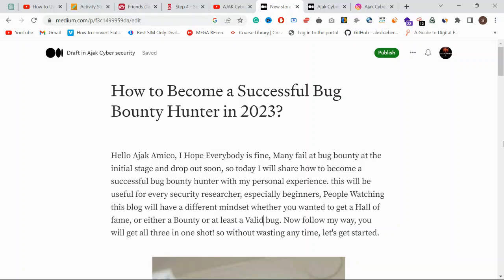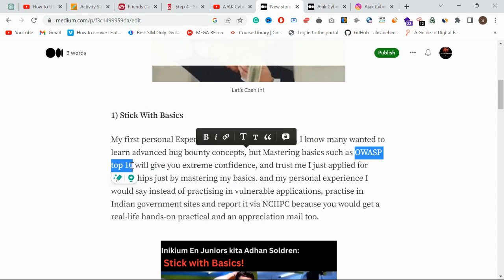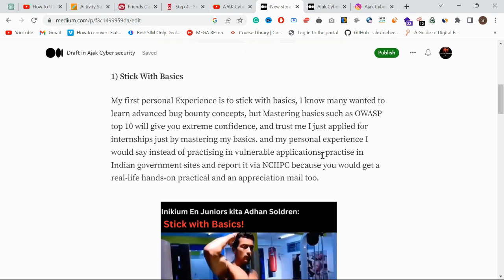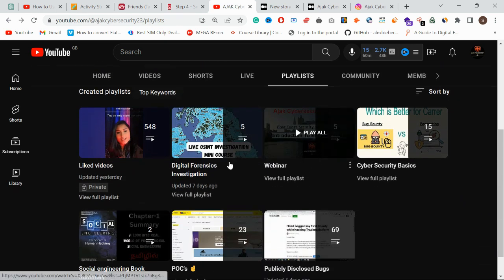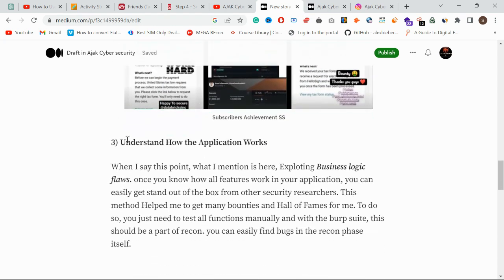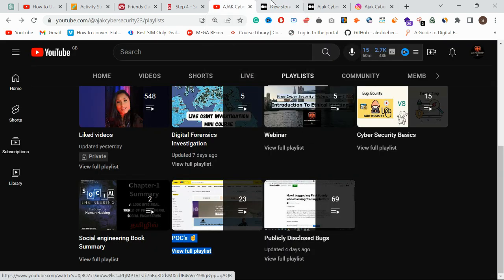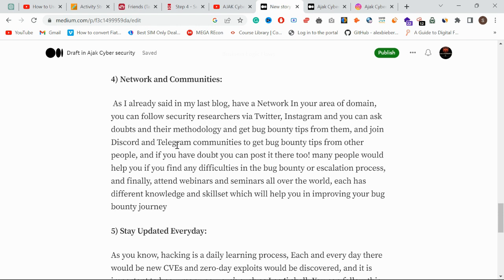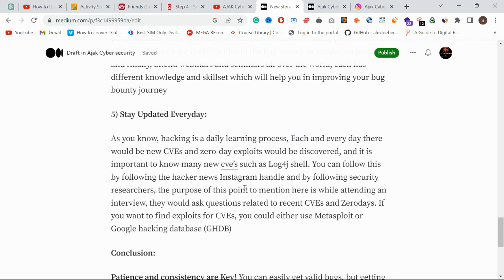How to Become a Successful Bug Bounty Hunter in 2023 || Sharing my Personal Experience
We do not post harmful content on our ajakcybersecurity YouTube channel and are not responsible for any illegal actions taken by viewers. Our videos are meant to be educational, and viewers should use their own discretion before attempting any techniques discussed in our content.All POC's posted in the video is legally patched and allowed for public disclosure., if any copyright queries  with Pictures, kindly DM I will remove the Video.Thank you for being a part of our community.